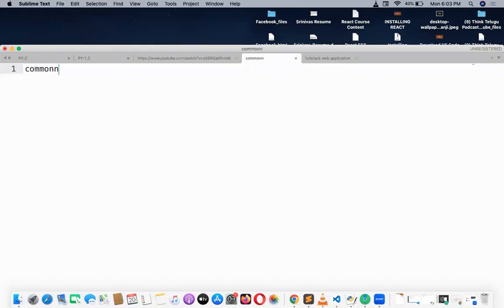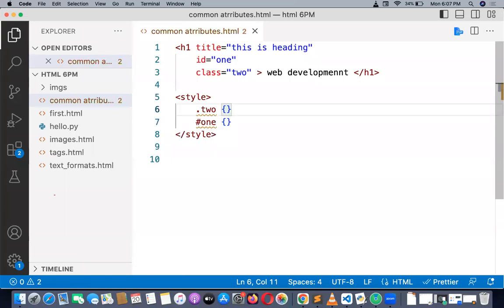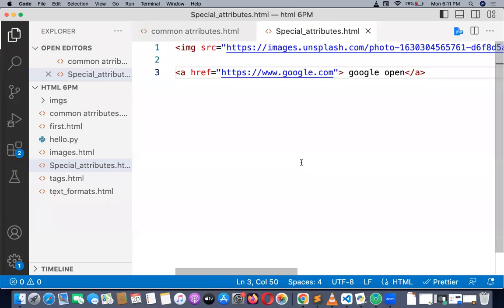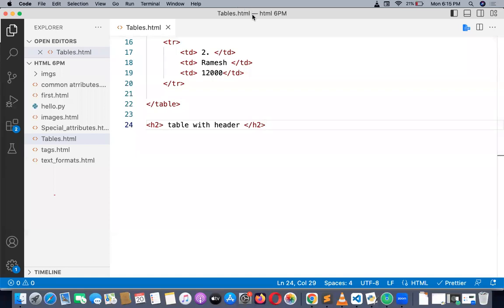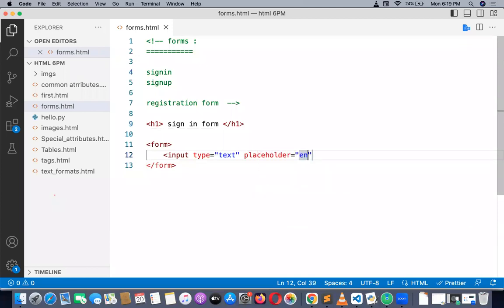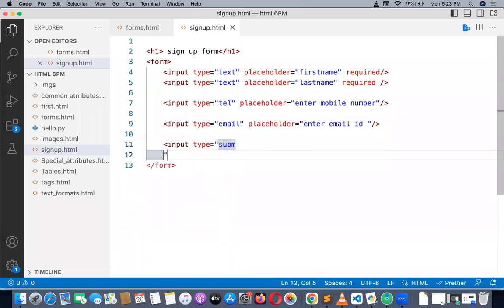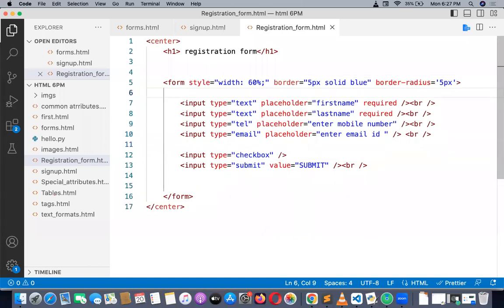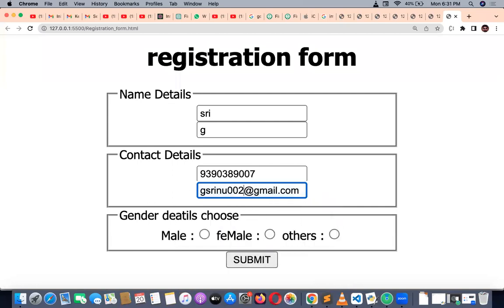Full Stack Session 20/03/2023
Josh Innovations is a leading software training institute providing Software Training, Project Guidance, IT Consulting and Technology Workshops.
A full stack web developer is a person who can develop both client and server software. In addition to mastering HTML and CSS, he/she also knows how to: Program a browser (like using JavaScript, jQuery, React JS ) Program a server (like using , Node,ExpressJS,MongoDB)